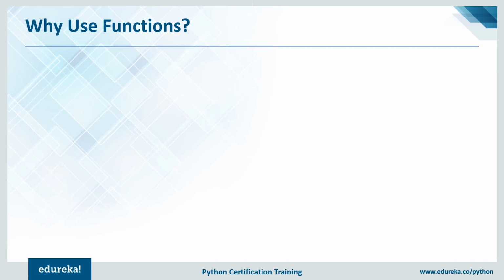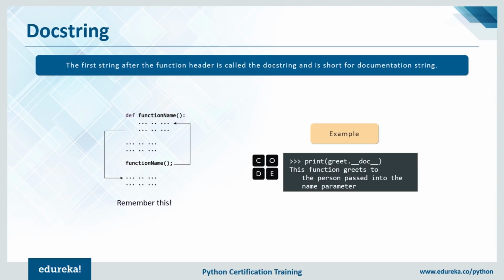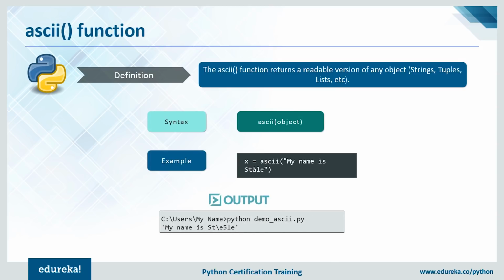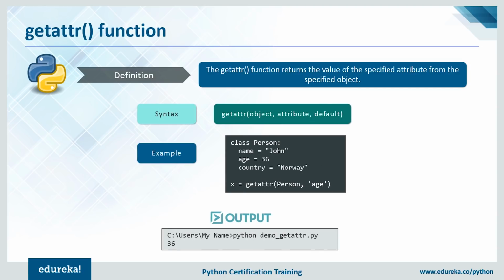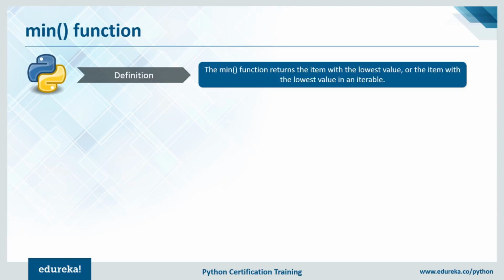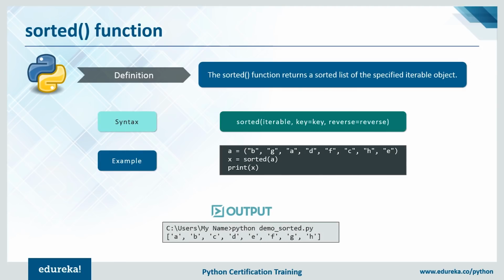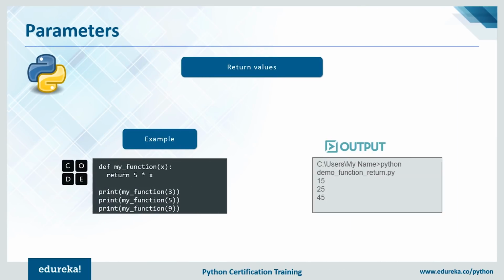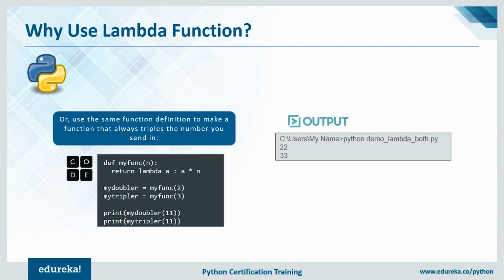Python Functions Tutorial | Working With Functions In Python | Python Training | Edureka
This Edureka video on Python Functions tutorial covers all the important aspects of functions in Python right from the introduction to what functions are, all the way till checking out the major functions and using the code-first approach to understand them better.

00:30 Agenda
01:00 Why use Functions?
03:28 What are Functions?
06:10 Types of Python Functions
07:36 Built-in Functions in Python
28:31 User-defined Functions in Python
33:39 Python Lambda Function
37:45 Conclusion

Introducing Edureka Elevate, a one of its kind software development program where you only pay the program fees once you get a top tech job. If you are a 4th year engineering student or a fresh graduate, this program is open to you!

1. This is a 5 Week Instructor-led Online Course,40 hours of assignment and 20 hours of project work
2. We have a 24x7 One-on-One LIVE Technical Support to help you with any problems you might face or any clarifications you may require during the course.
3. At the end of the training, you will be working on a real-time project for which we will provide you a Grade and a Verifiable Certificate!

Edureka’s Machine Learning Course using Python is designed to make you grab the concepts of Machine Learning. The Machine Learning training will provide a deep understanding of Machine Learning and its mechanism. As a Data Scientist, you will be learning the importance of Machine Learning and its implementation in Python programming language. Furthermore, you will be taught Reinforcement Learning which in turn is an important aspect of Artificial Intelligence. You will be able to automate real-life scenarios using Machine Learning Algorithms. Towards the end of the course, we will be discussing various practical use cases of Machine Learning in Python programming language to enhance your learning experience.

Data Science is a set of techniques that enable the computers to learn the desired behavior from data without explicitly being programmed. It employs techniques and theories drawn from many fields within the broad areas of mathematics, statistics, information science, and computer science. This course exposes you to different classes of machine learning algorithms like supervised, unsupervised and reinforcement algorithms. This course imparts you the necessary skills like data pre-processing, dimensional reduction, model evaluation and also exposes you to different machine learning algorithms like regression, clustering, decision trees, random forest, Naive Bayes and Q-Learning.